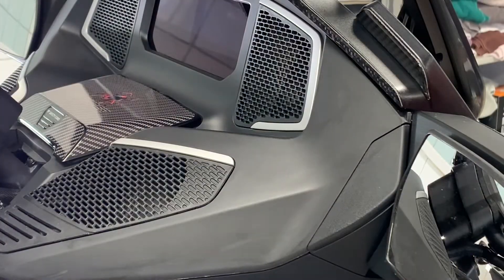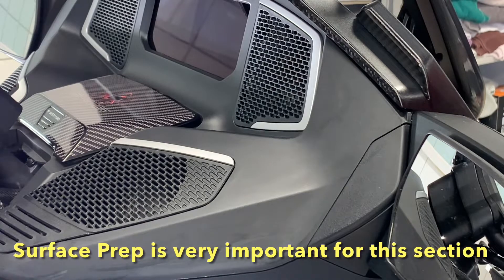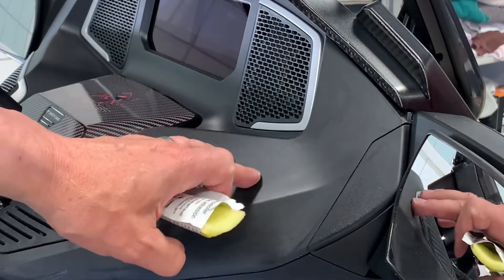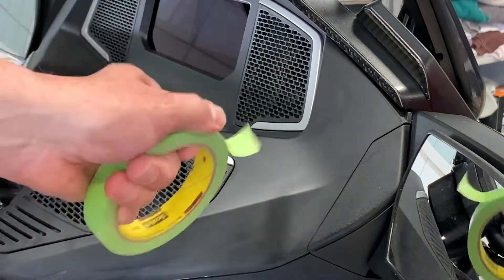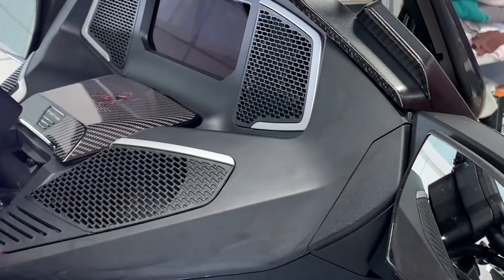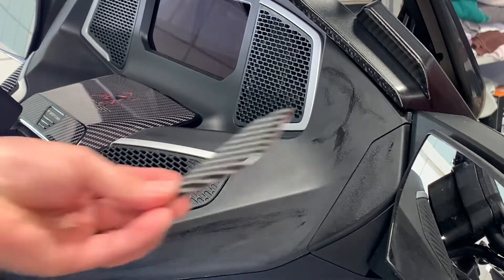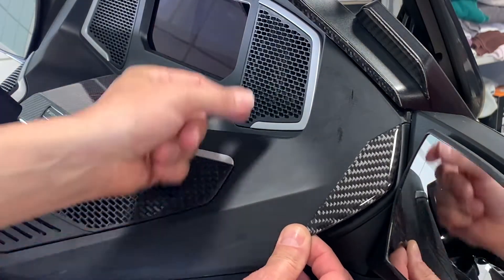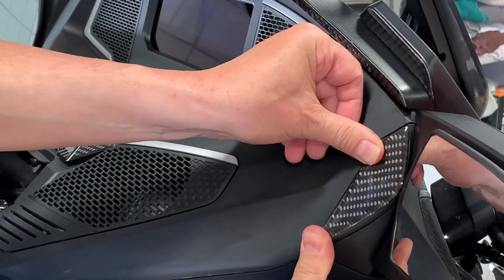2020-2021 + Can-am Spyder RT / RT Limited dash kit installation for the speaker Section of the bike.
This video shows proper techniques when applying the speaker Section of our 25 piece 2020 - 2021 + Can-am Spyder RT / RT Limited dash kit. See our website for more information.